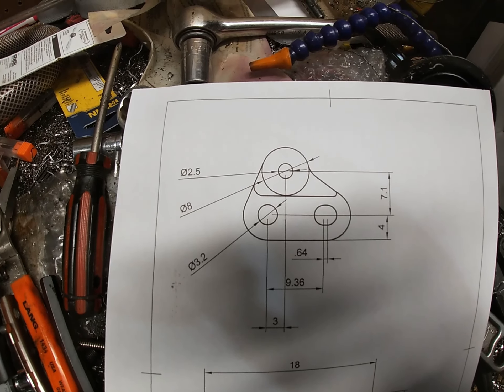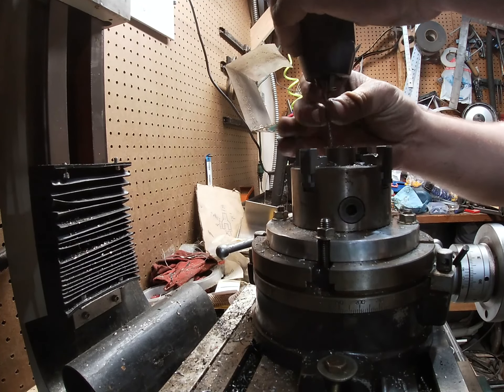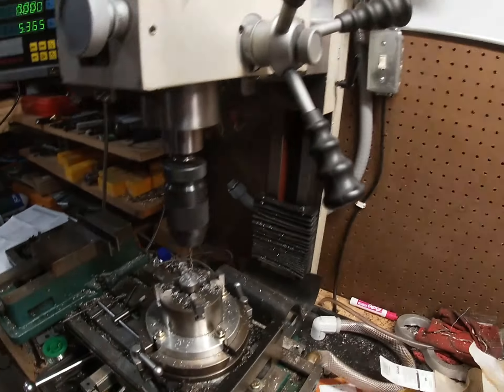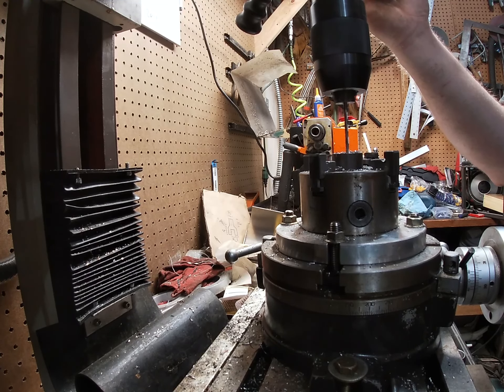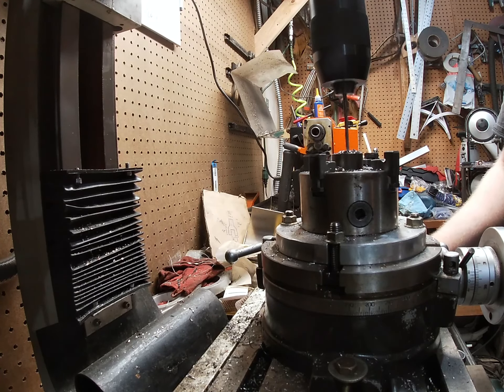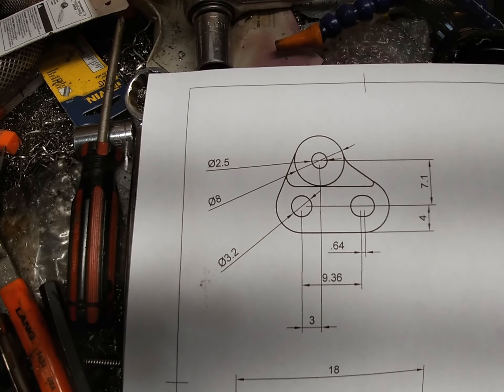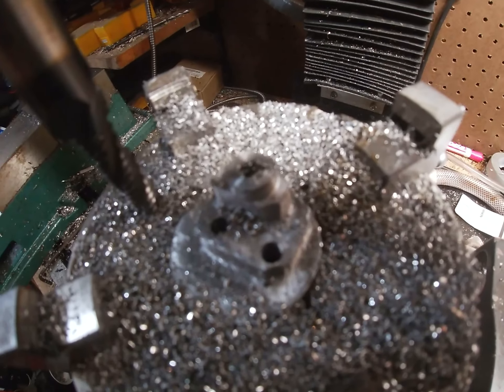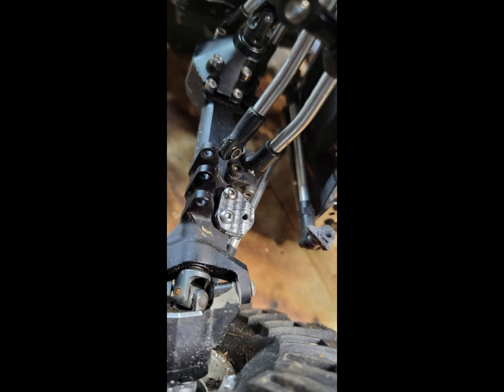machining a panhard mount for vanquish capra axle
designed a mount in fusion a wile back 3d printed it but after a few failures  from rollovers/ drops it was time to redo it in metal! wanted aluminum but didnt have a chunk laying around the right size